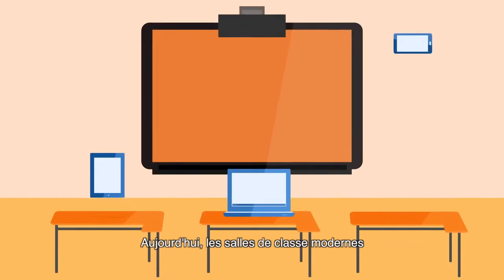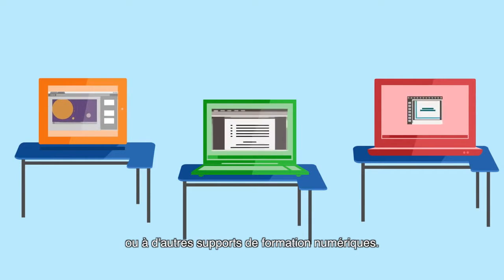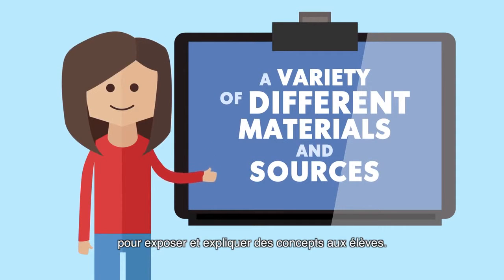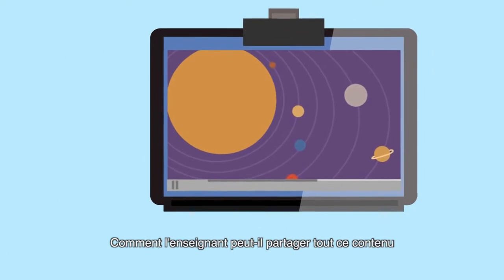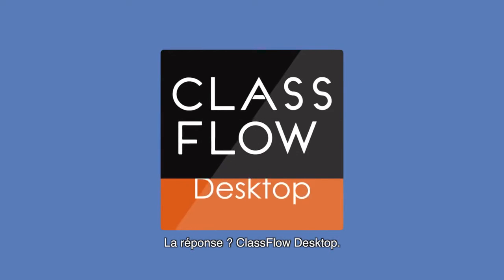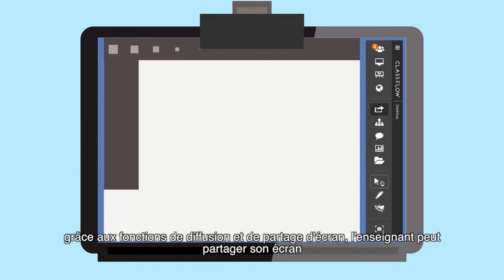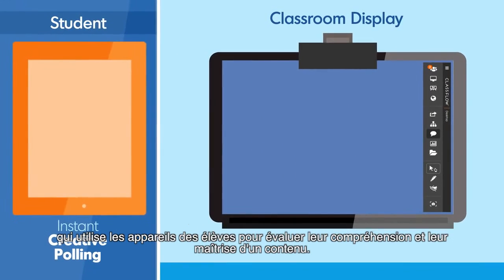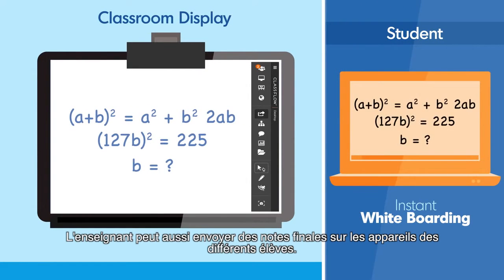Présentation de ClassFlow Desktop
Avec ClassFlow Desktop, vous pouvez capturer et partager votre écran instantanément lors de l’affichage d’un contenu et quelque soit le format du contenu : logiciel, site web, document, leçon…

• Tableau blanc instantané – Lancez le Tableau blanc instantané pour écrire ou dessiner librement
et ainsi partager en interagissant de façon dynamique avec vos élèves.

• Navigateur web intégré – Utilisez le navigateur web intégré pour afficher les pages web en direct et ainsi partagez et interagissez d’une façon dynamique avec vos élèves.

• ClassFlow – Connectez -vous facilement à votre compte ClassFlow pour accéder aux données de toutes vos classes ou au contenu stocké. Créer, délivrer ou collaborer directement à partir du ClassFlow Store, de la Communauté ou encore à partir du Support ClassFlow en ligne pour plus d’inspiration et d’idées.